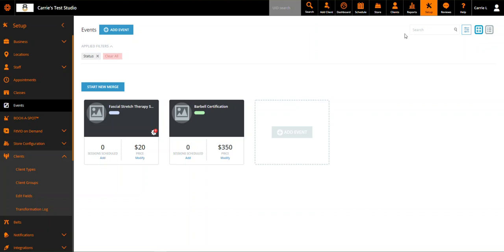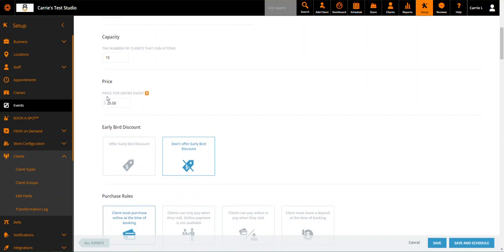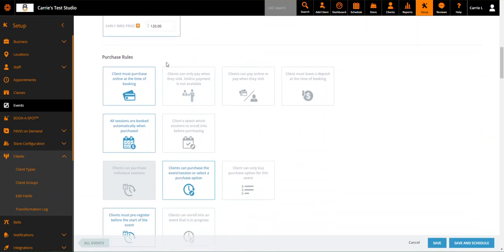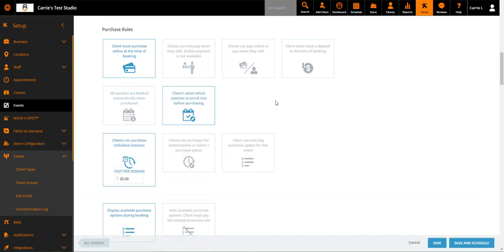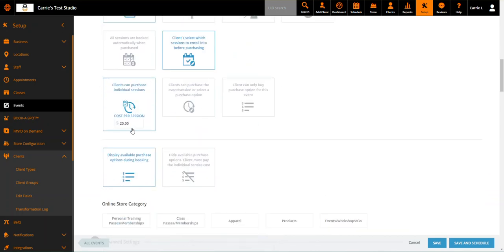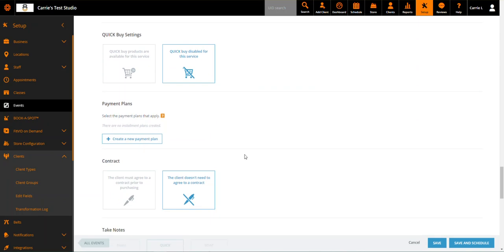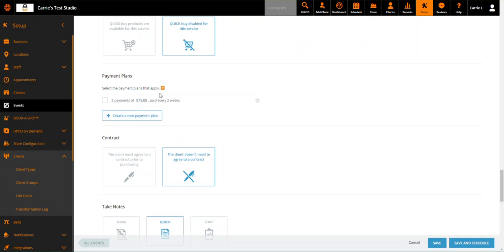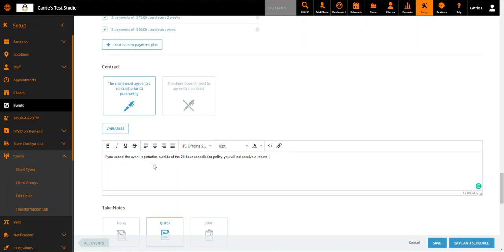Adding a New Event